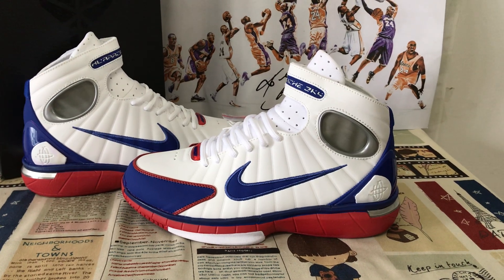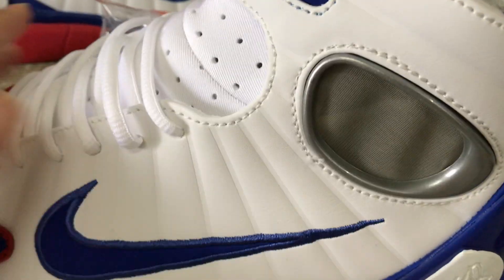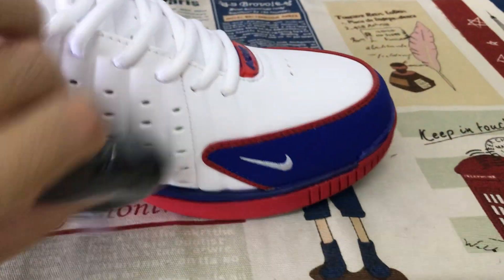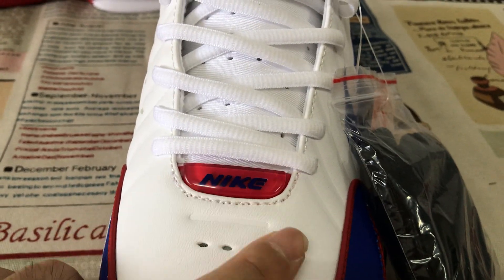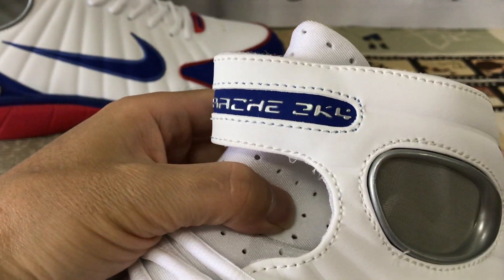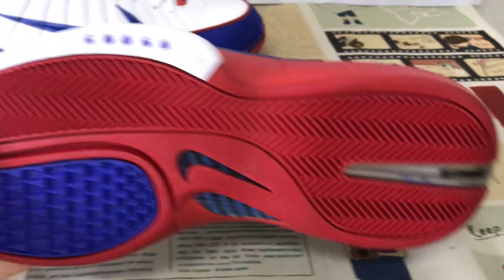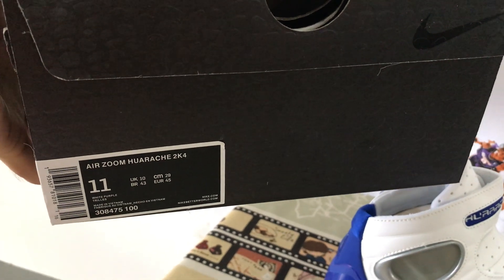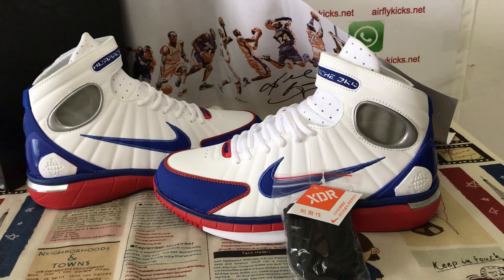Nike Air Zoom Huarache 2K4 All Star Review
Nike Air Zoom Huarache 2K4 All-Star

Hey friend today give you the detailed review on Nike Air Zoom Huarache 2K4 All-Star,if you like them,pls click the below link to order on my

The Nike Air Zoom Huarache 2K4 All-Star (2016) was designed as part of Nike's All-Star collection and was first worn on the court by National Basketball Association star Kobe Bryant. It features many of the same characteristics of the original Air Zoom Huarache.

This shoe is crafted to include a signature inner sleeve, a premium leather upper, and strategically placed mesh panels. It also employs a Phylon midsole, an iconic Zoom Air unit in the heel, a TPU counter, and a thick sole made of a high traction rubber compound.

What our experts love most about the Nike Air Zoom Huarache 2K4 All Start 2016 is its Sports Red, White, and Game Royal Blue colorways with metallic accents, which were chosen to display the patriotism of the U.S. team during the 2016 all-star game set in Canada. These shoes originally retailed at $150 when it released on February 1, 2016.